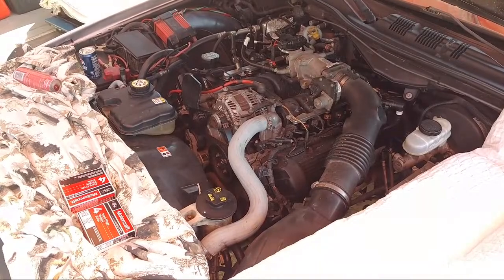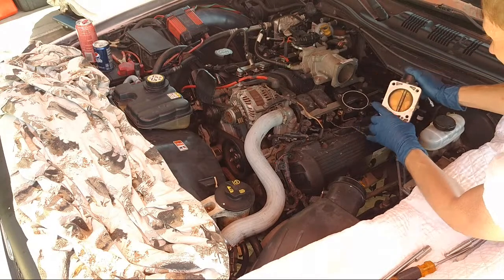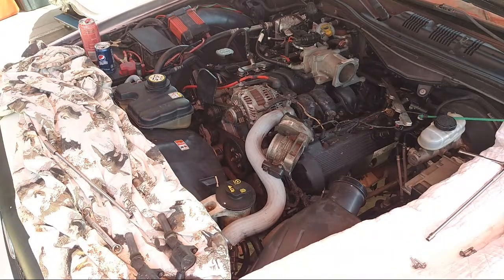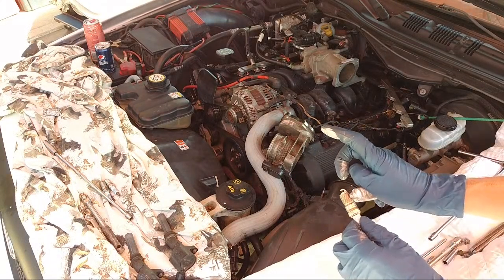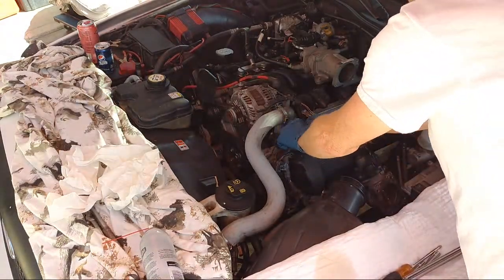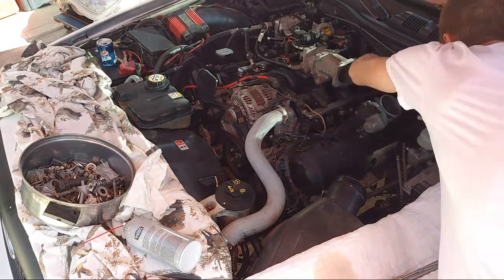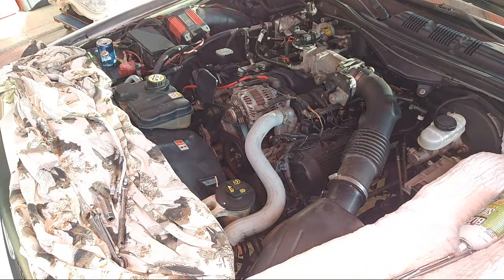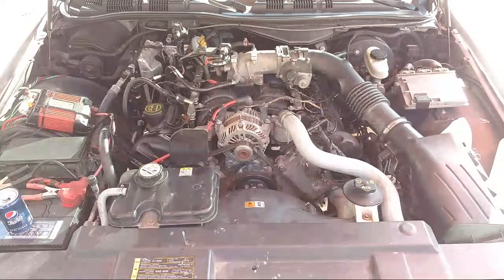Changing Spark Plugs On 2005 Crown Victoria (Police) 1998-2011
I already made a video on this but it did not like the video quality so I figured let's shoot it again. This spark plug change should apply to 1998 to 2011 crown Victoria's. I will be using Motorcraft Platinum plugs which is the stock plug. Lessss go!